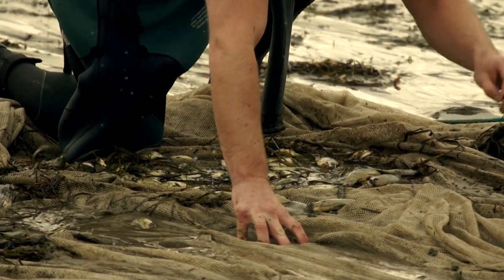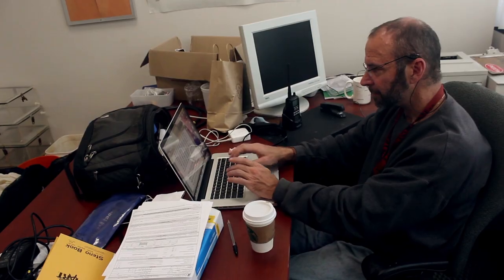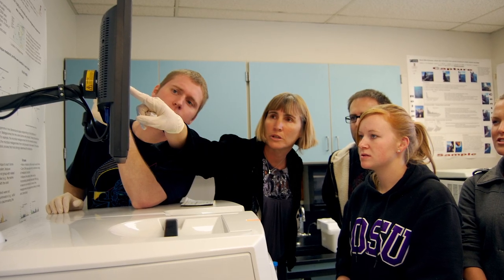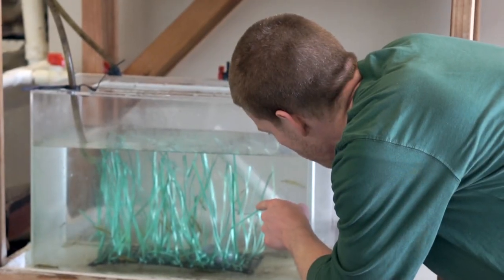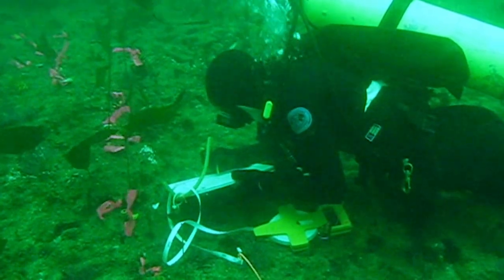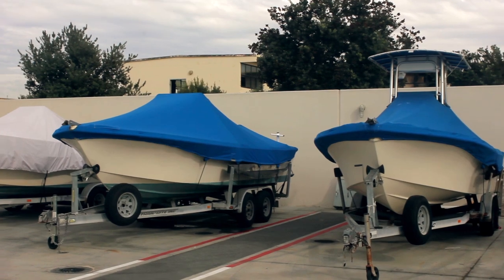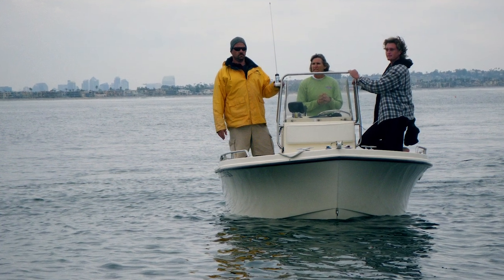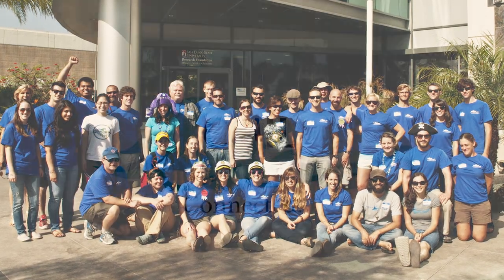The Coastal and Marine Institute Laboratory